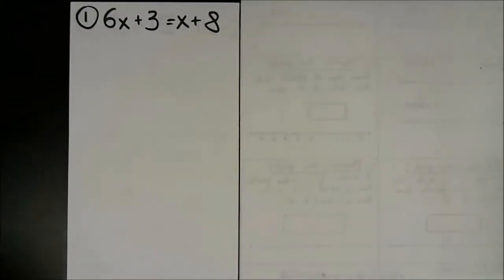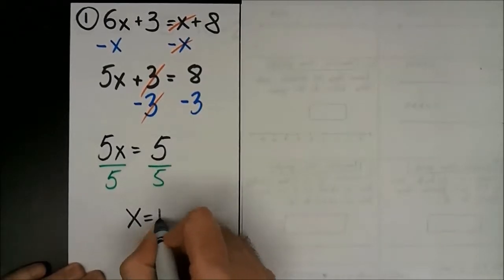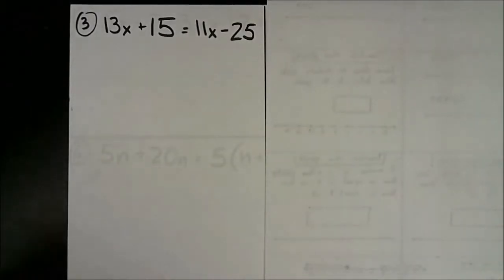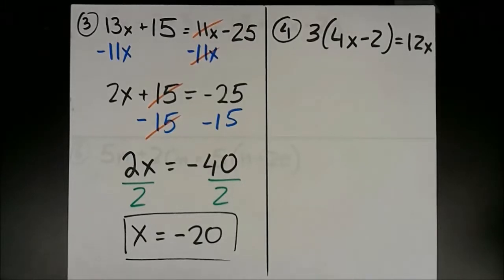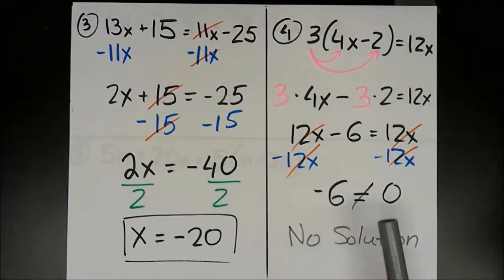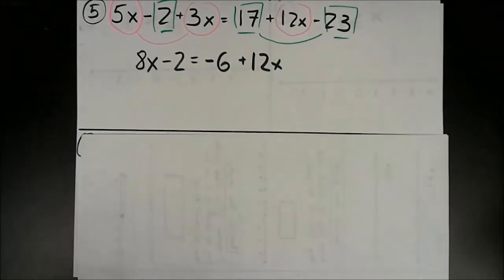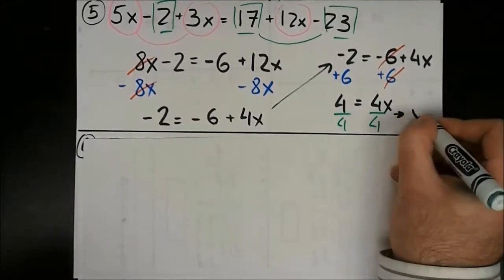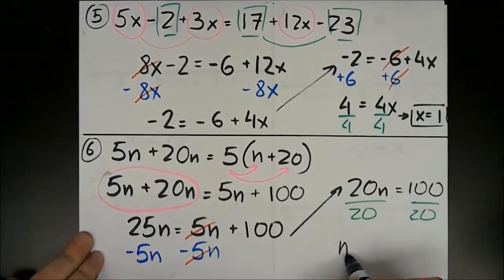Study Guide Video for 3.4/3.5